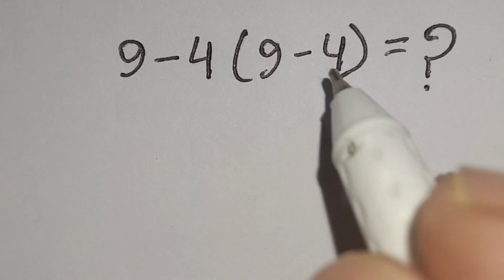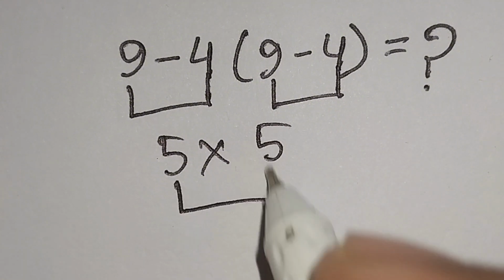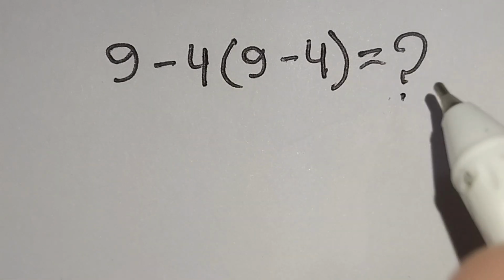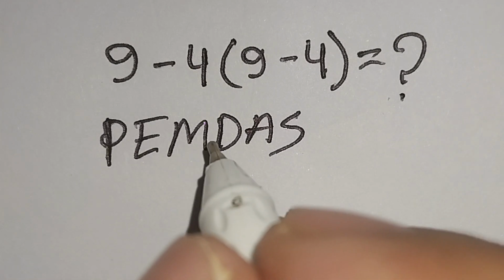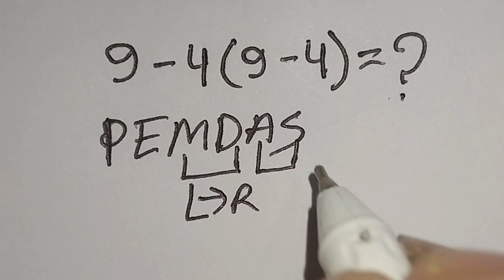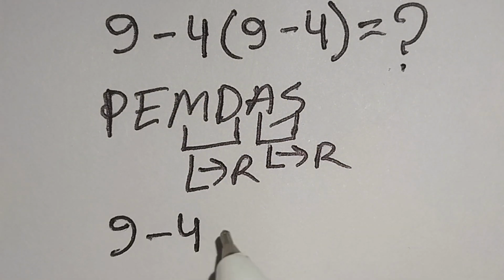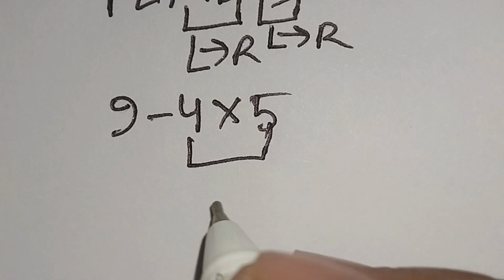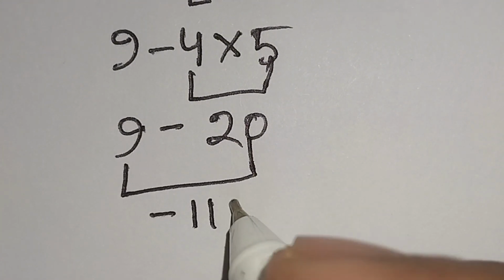Most People Get This Math Challenge Wrong!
Can you solve this tricky Maths Problem that confuses almost everyone? 🤔
Test your brain with this Algebra Question and see if you truly understand the PEMDAS or BODMAS rule!

In this video, we’ll break down the solution step-by-step using smart Mathematics Tricks and logic.
Perfect for students, teachers, and anyone who loves solving math puzzles and logic problems.

📘 What You’ll Learn:
• How to apply the PEMDAS/BODMAS rule correctly
• Common mistakes most people make in Math Challenges
• Simple Algebra solving tricks for quick answers

🔢 Watch till the end — only 1% get this right!